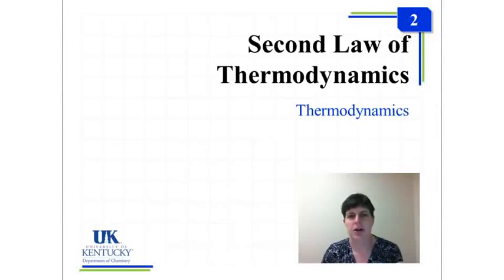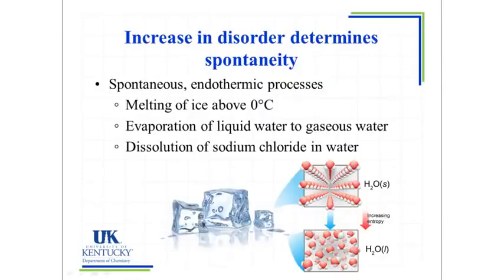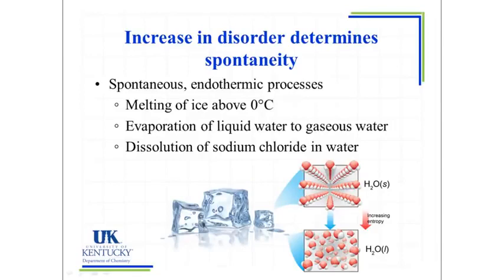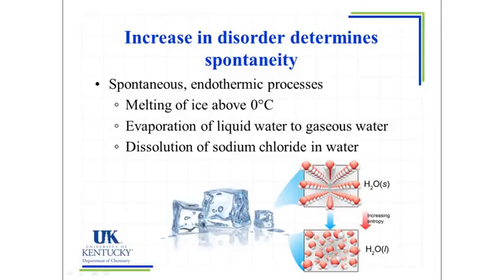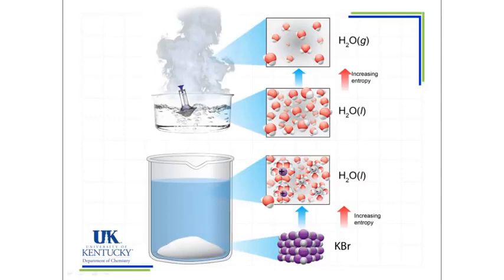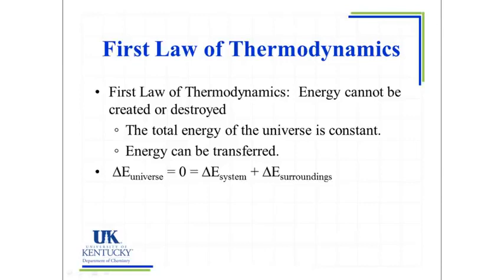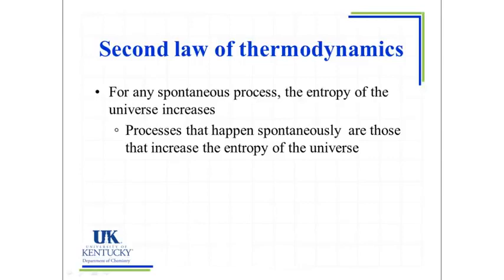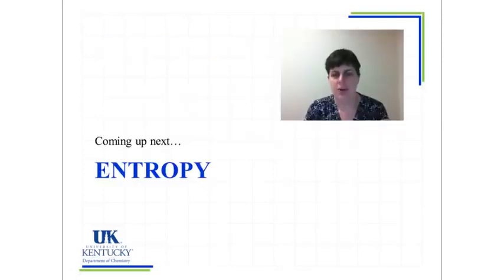Thermodynamics 3 The Second Law of Thermodynamics